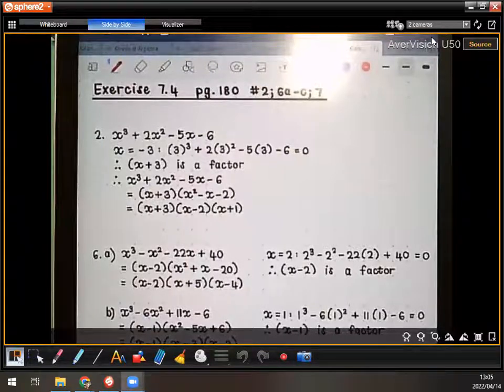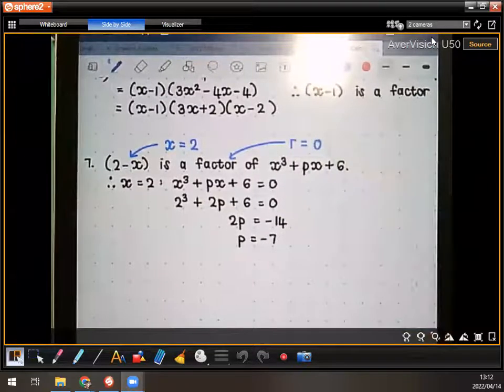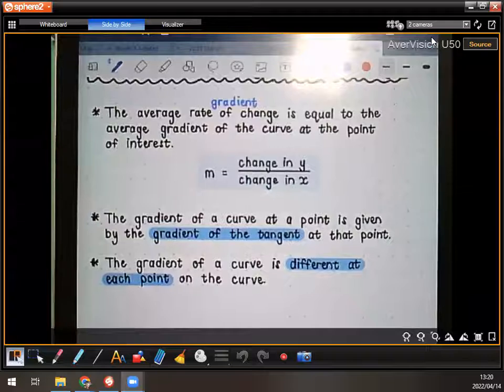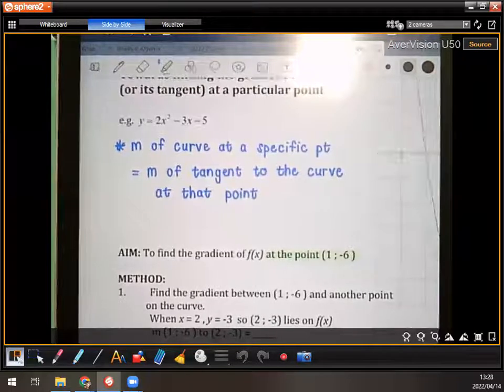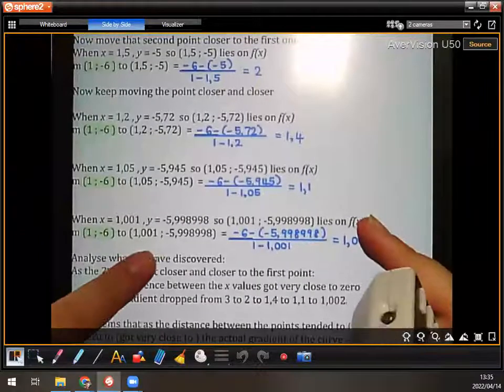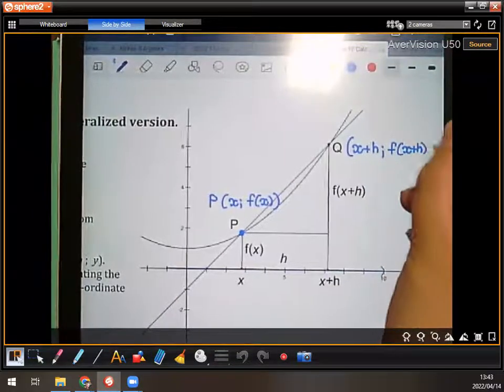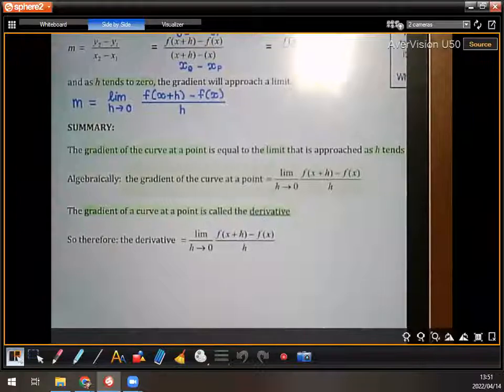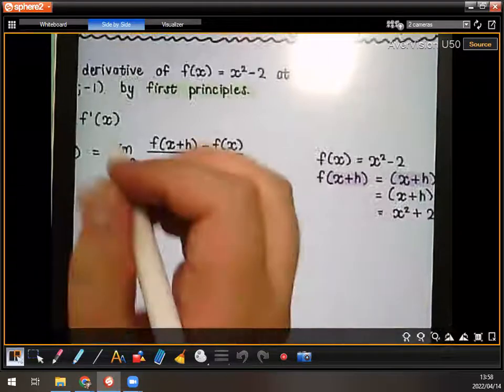Grade 12 Introducing the first principles formula for derivatives